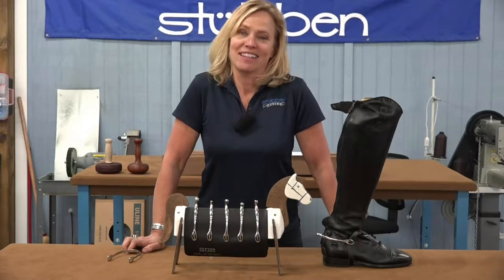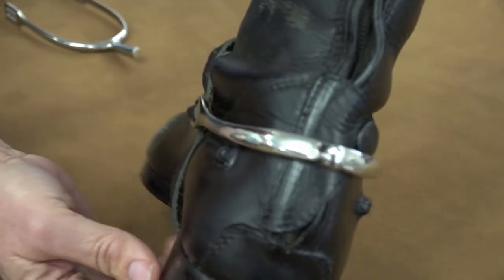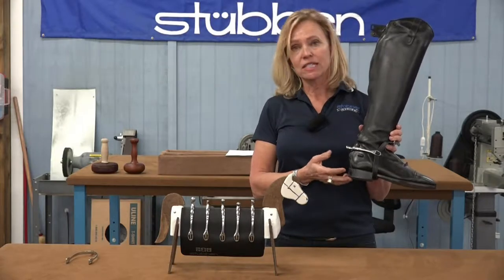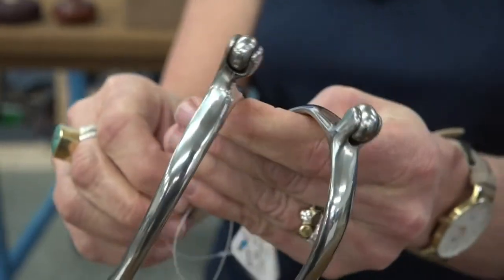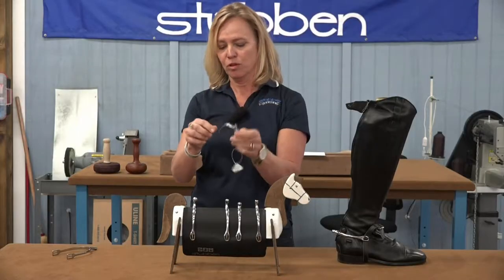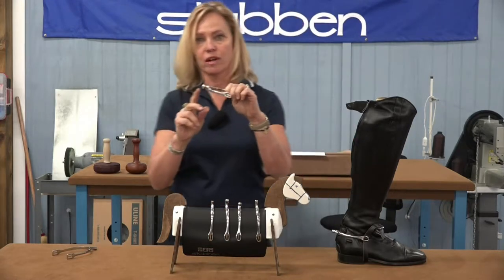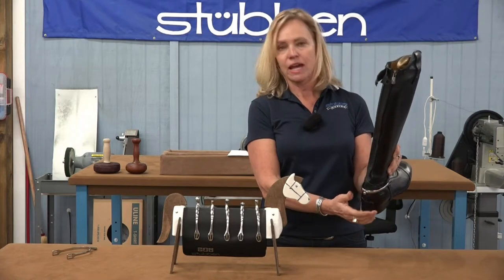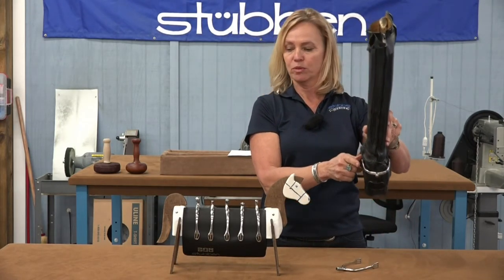Stübben Dynamic Spurs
1165, 1166, 1167, 1168, 1169